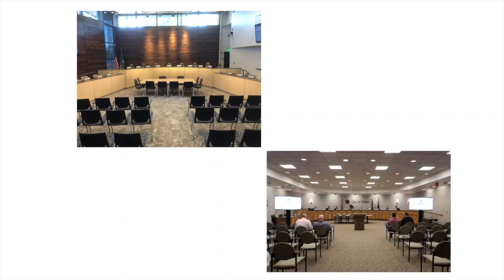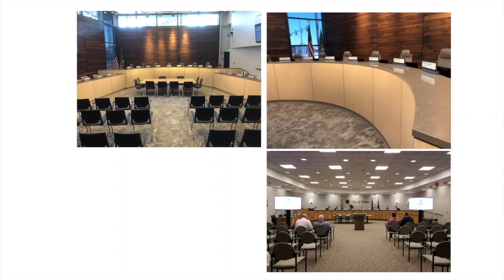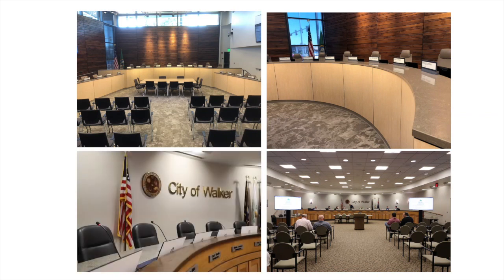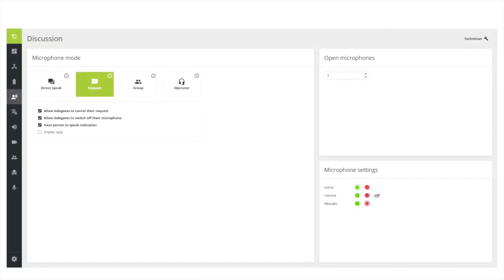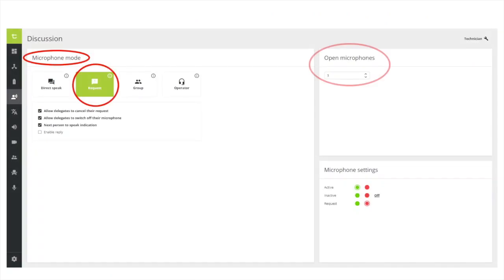Request to Speak by Televic Conference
This video will quickly explain what request to speak is, and how it works.